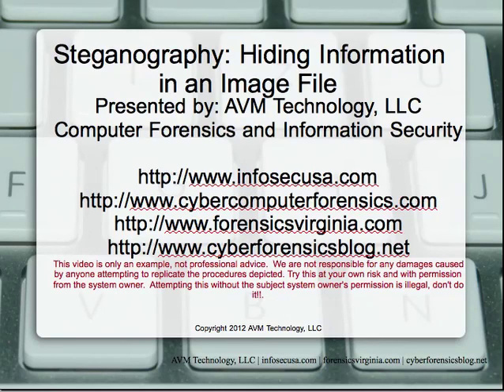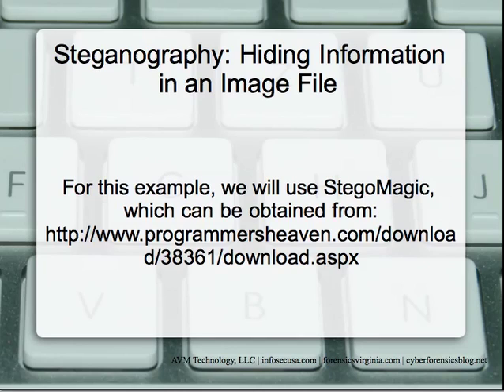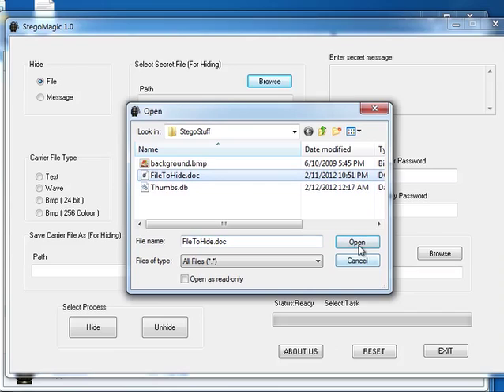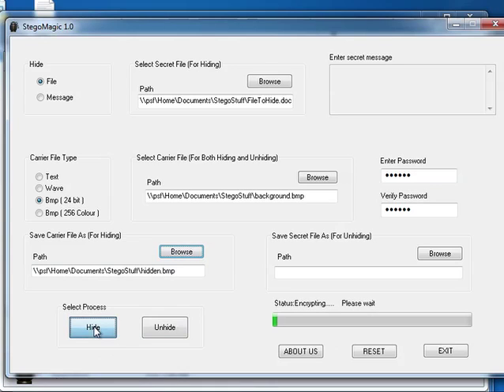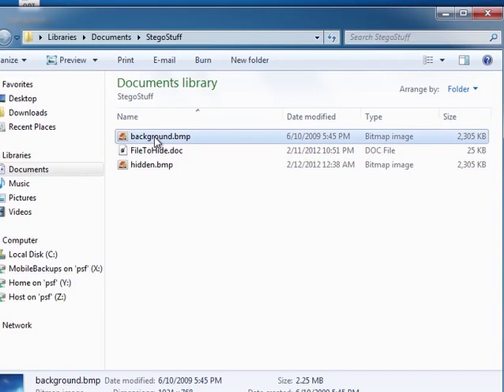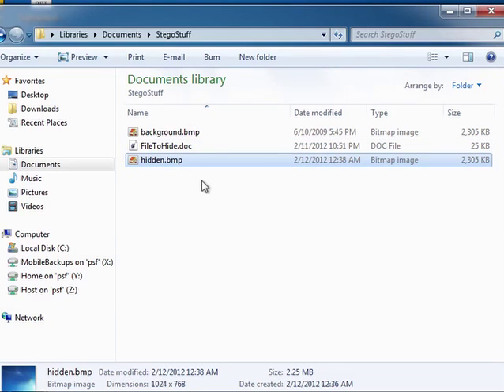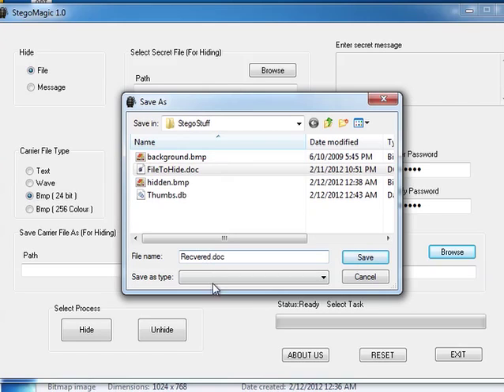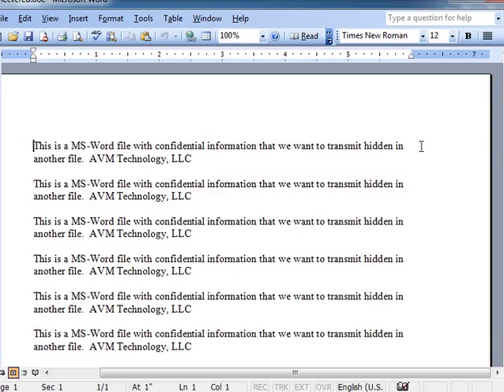Hacking and Hiding - Steganography: hiding text inside image file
Hacking and Hiding: using steganography to hide text inside an image file